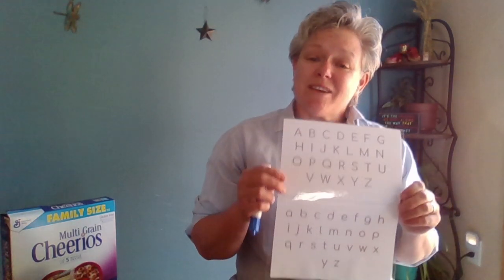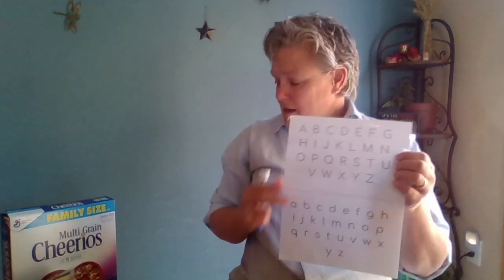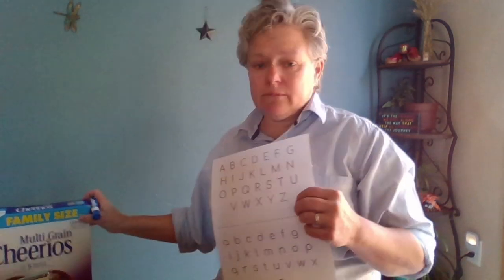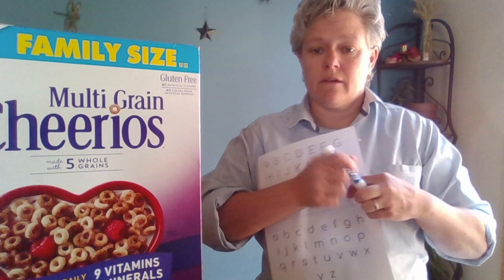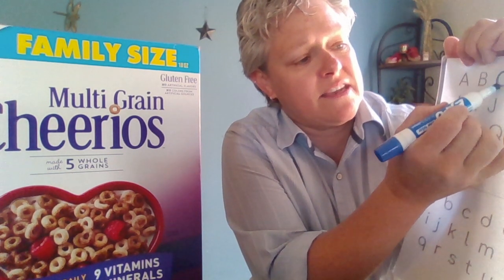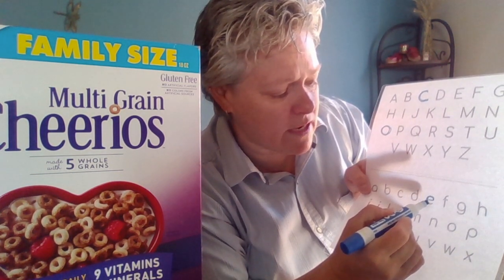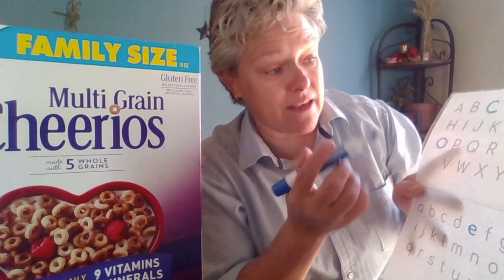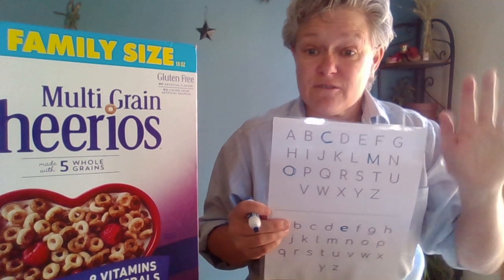Environmental Print with Lezlee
Have you seen the alphabet around your house lately? Or even on all your food containers? Let's see what Lezlee finds in her house! Follow along as we explore the alphabet in our environment.